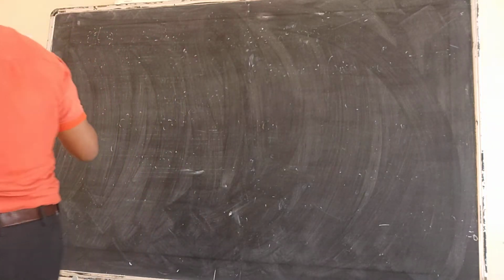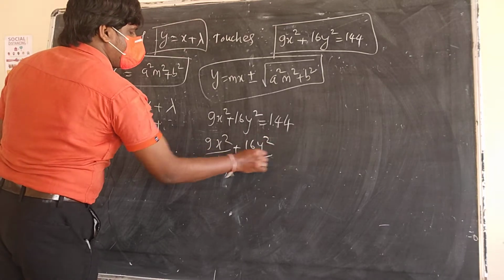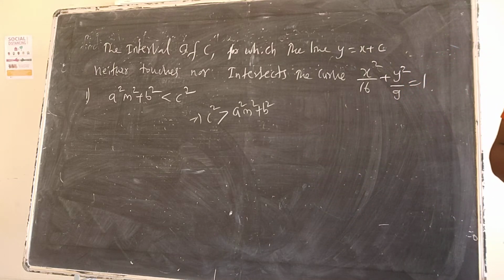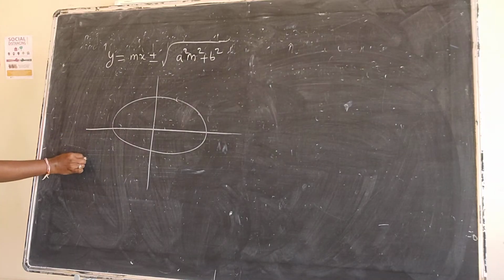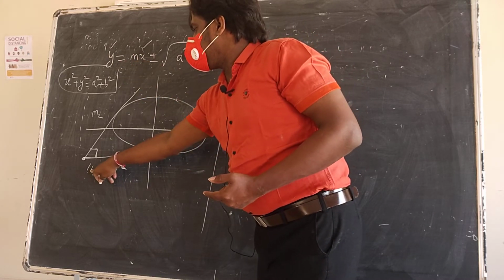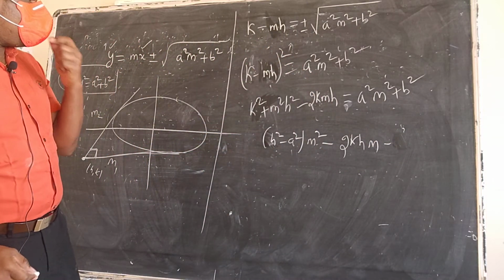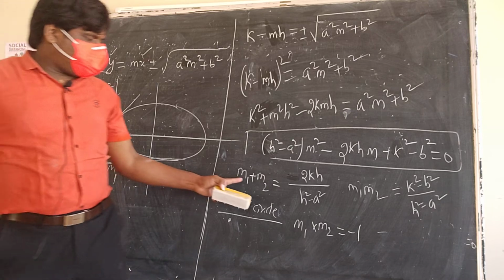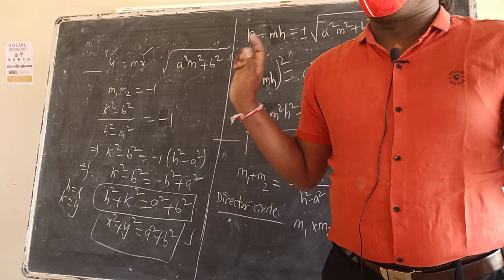ellipse jee math# jee mains and ADVANCE # mhcet